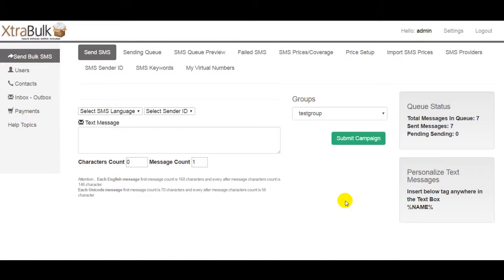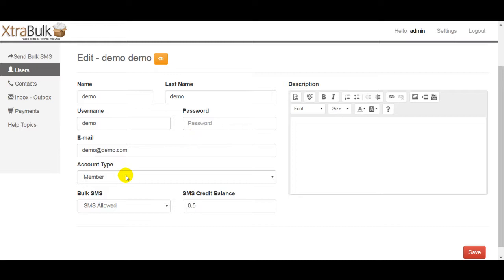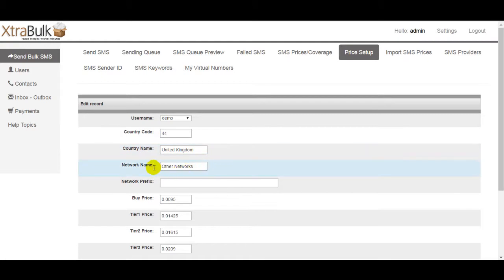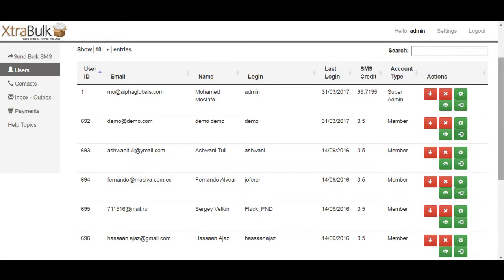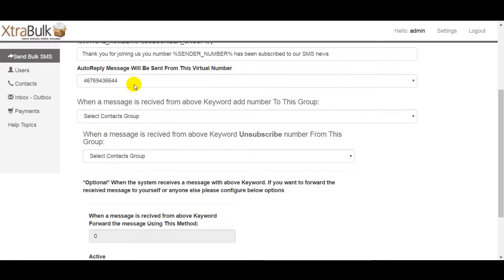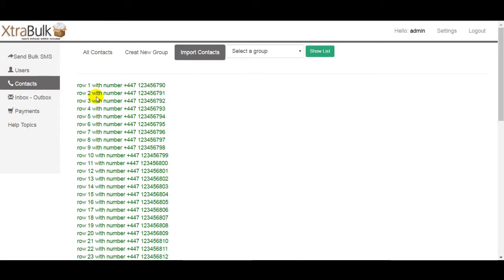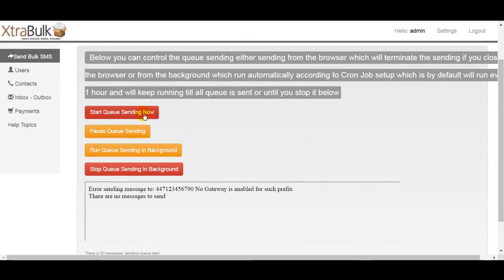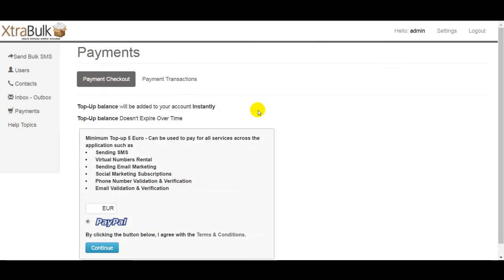Xtrabulk Bulk SMS Software | Start Your Own SMS Business Worldwide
Xtrabulk Bulk SMS Software Enables You To Start Your Own SMS Business Worldwide Just In 1 Day.

We will provide you with everything you need to Start Your Own SMS Business in no Time...!

Our Package includes:
- Free Installation at your own server
- Free Ebook that will give all information that you need to know about SMS Business such as terminologies, who are the big players, where to buy SMS for wholesale prices, what to avoid, how to setup your own pricing and much more...
- 2 Hours of one to one training via Skype Screen share.
- 3 month support & updates

For Full Information and pricing please visit the link above